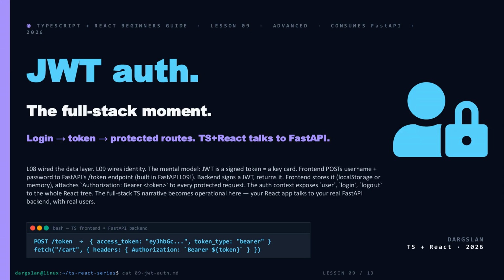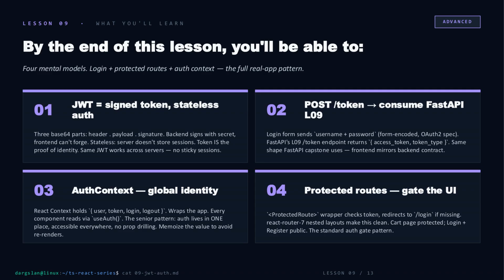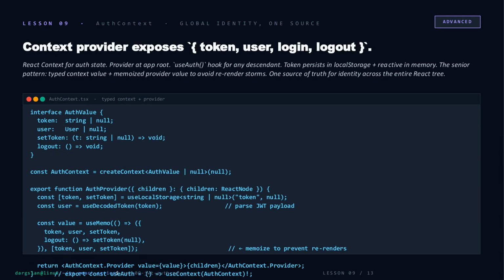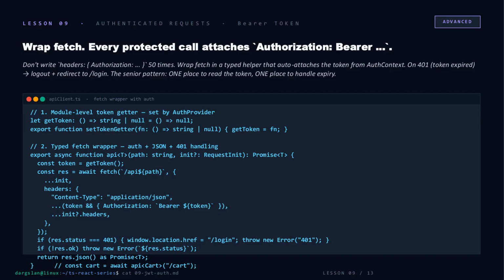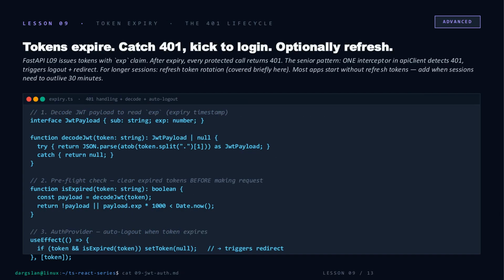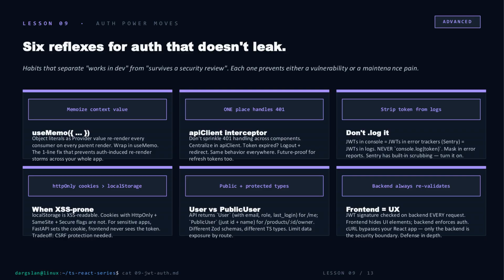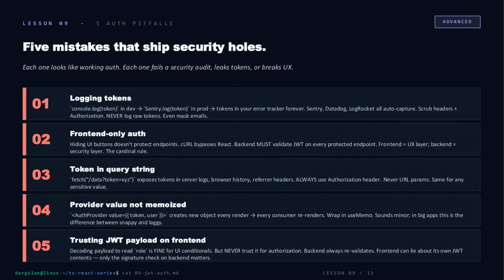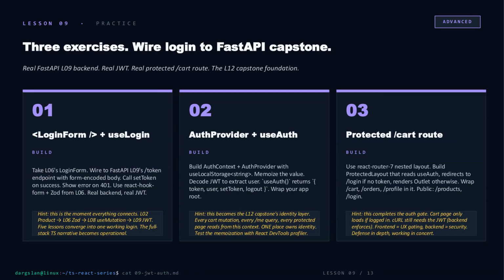TS React Beginners 09 JWT Auth - JWT Auth — the full-stack moment (TS+React ↔ FastAPI)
L08 wired the data layer. L09 wires identity. This is where TS+React frontend talks to your real FastAPI backend.

In this lesson:
✓ JWT = signed token, stateless auth (no sessions)
✓ POST /token — consume FastAPI L09's OAuth2 endpoint (form-encoded!)
✓ AuthContext — global identity, ONE source of truth
✓ Bearer token attached to every protected request
✓ ProtectedLayout /— react-router 7 nested auth gate
✓ Token expiry handling + auto-logout

You'll learn:
→ The full-stack contract: Pydantic (FastAPI) ↔ Zod (frontend)
→ Why memoizing context value matters (re-render storms!)
→ Frontend = UX layer; backend = security layer (always re-validate)

Chapters:
00:00 The full-stack moment
01:30 JWT in 90 seconds
02:30 POST /token — OAuth2 form-encoded
03:00 AuthContext + useAuth hook
04:30 apiClient with Bearer header
05:30 ProtectedLayout in react-router 7
06:00 Token expiry + 401 handling
06:00 Recap → L10 Server Components (TAG SHIFT 🟣 → 🟡!)